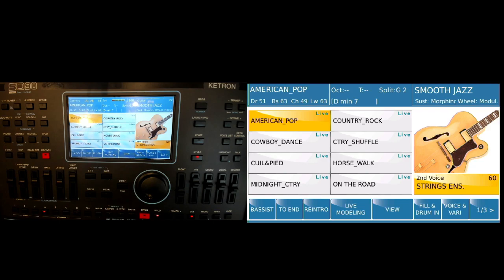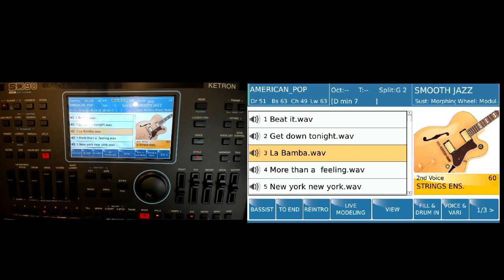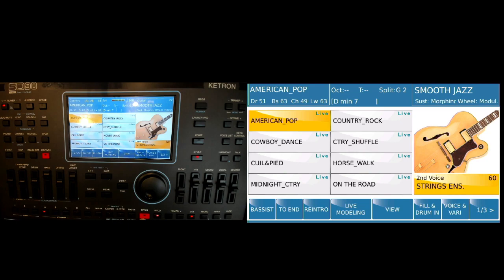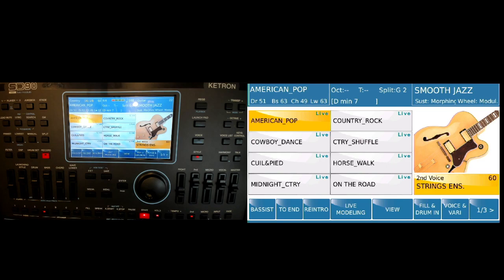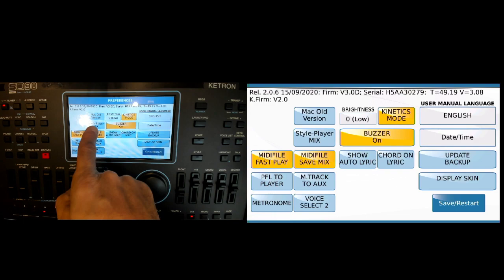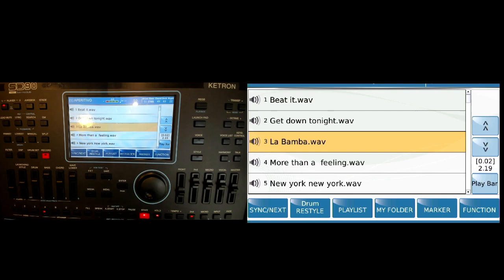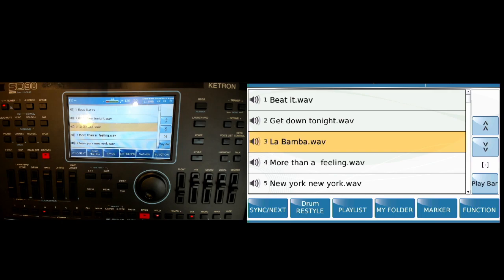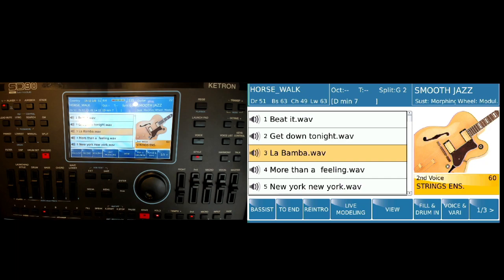Ketron SD90 - Playing MP3 and Style Simultaneously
Ketron SD90/9 demonstrating how to play style and wav/mp3 files simultaneously using the mix setting in preferences